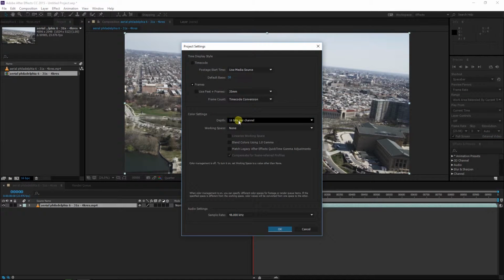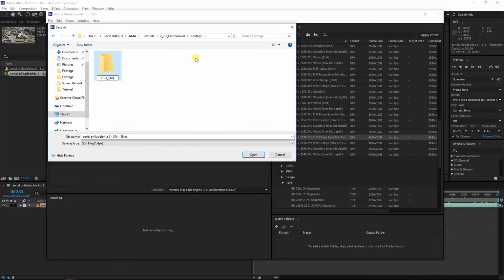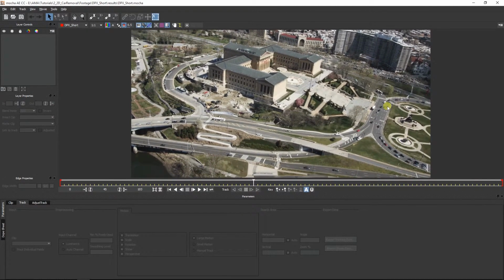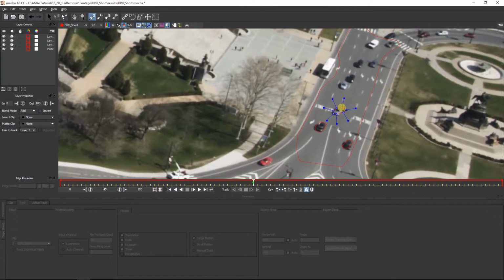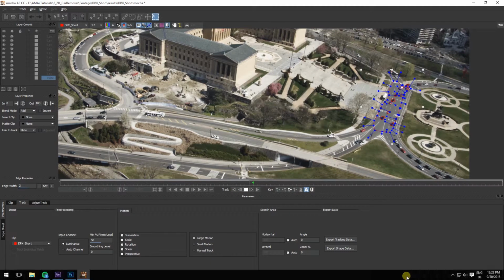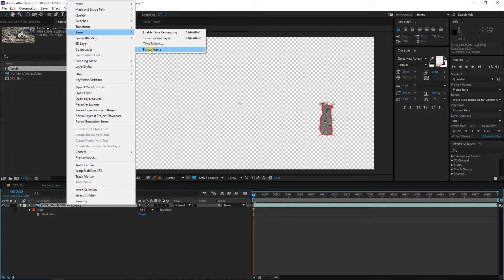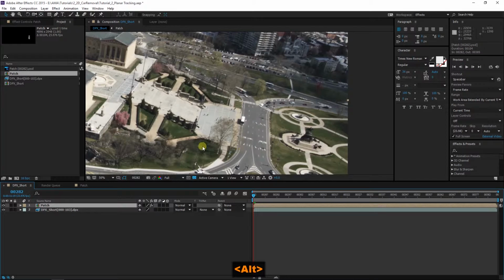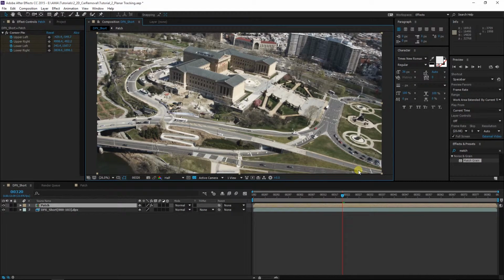2. Remove some cars from an aerial shot with a stabilized comp using after effects and mocha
In this tutorials you`ll learn how toremove some cars from a shot without using a 3d track and projeckton mapping. We`ll create a stabilized comp in ae with the help of after effects and mocha

You can download the footage I used (I used frame 283-386)

- this tutorial is workflow related and no boom boom bang explosion blockbuster tutorial

It would mean a lot to me if you`d give me a like at my fb page